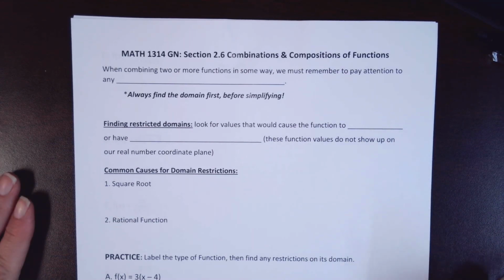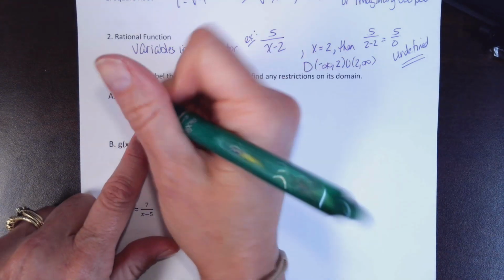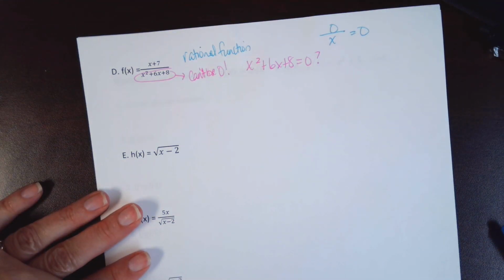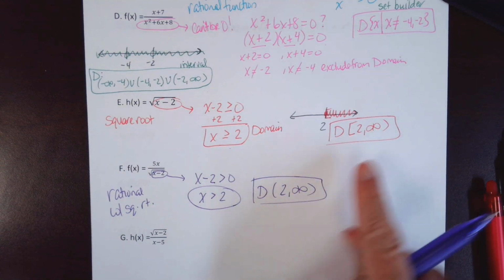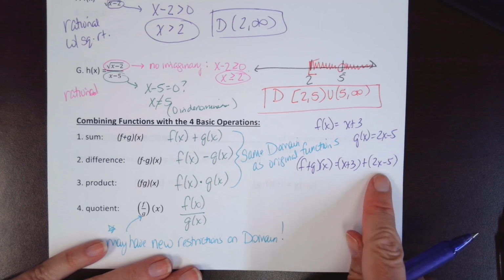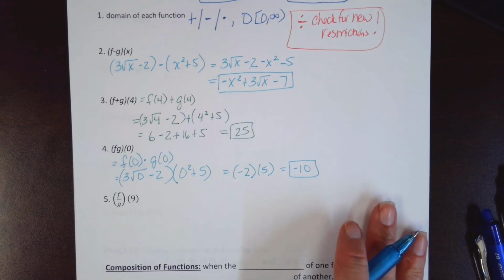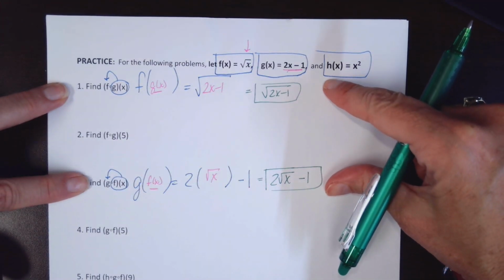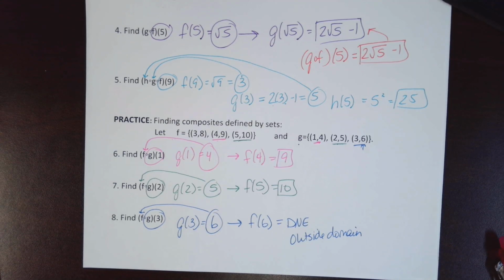CA GN 2 6